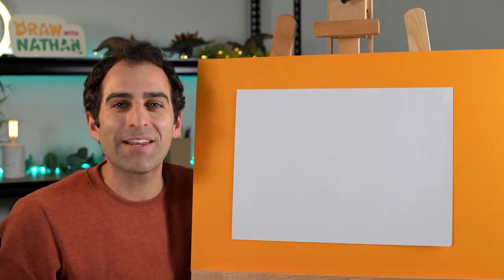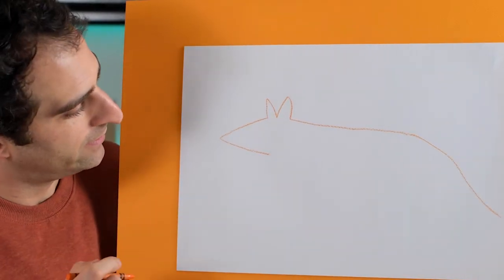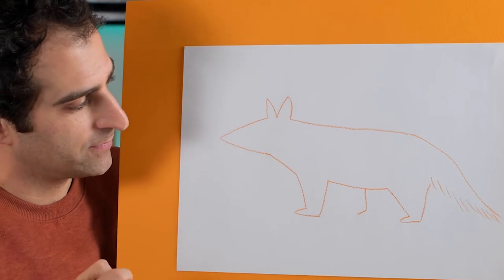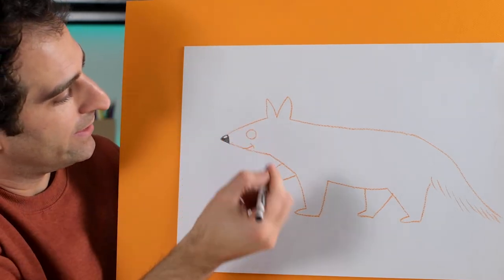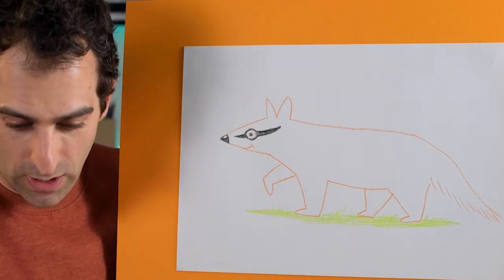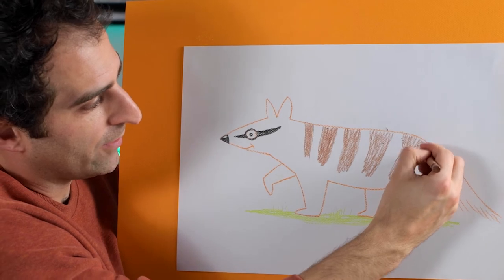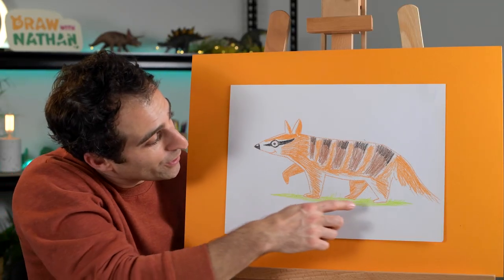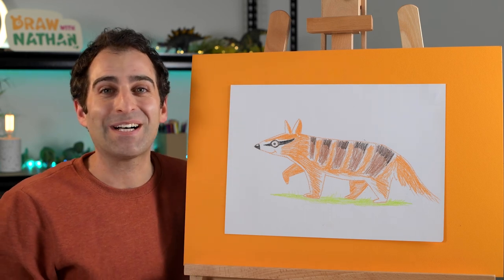How to Draw Nelly the Numbat – Kids Drawing Lesson (Preschool)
How to Draw Nelly the Numbat – Easy kids drawing lesson with Nathan.